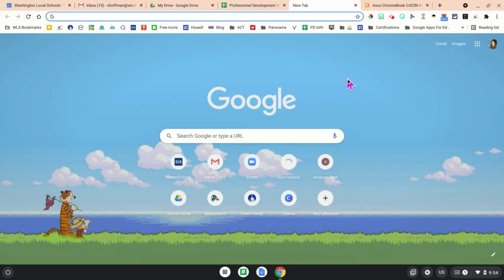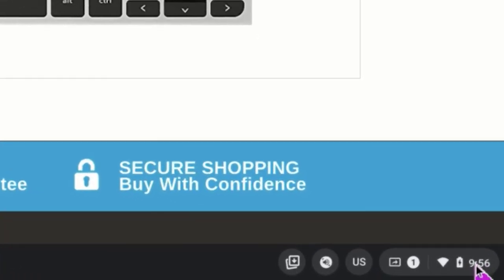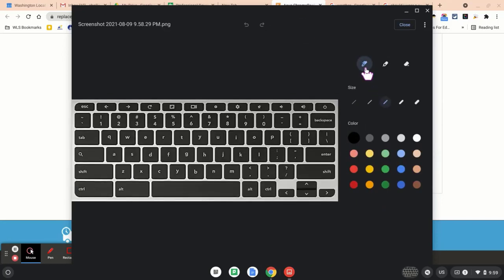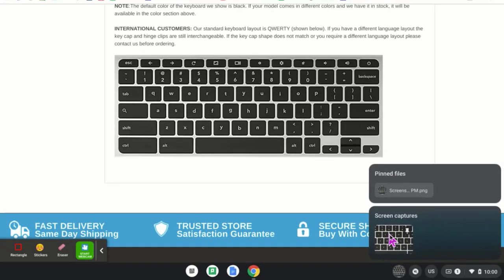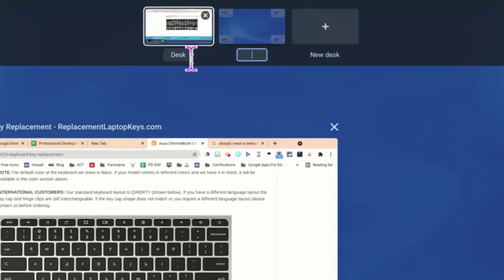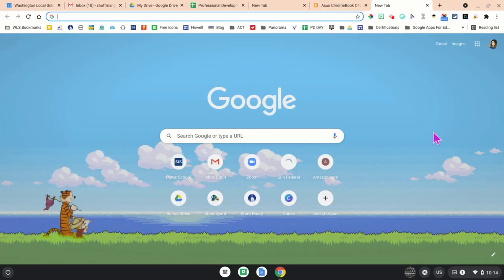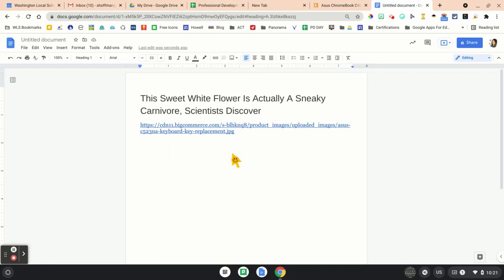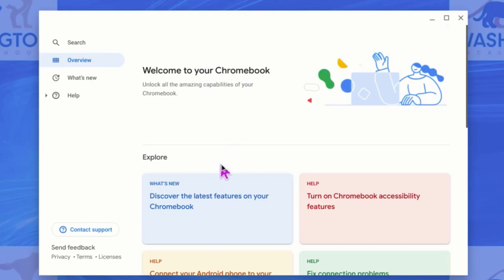Chromebook Updates (August 2021)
In this video we will go over some Chromebook updates and I will share how to stay up to date on updates using the Explore App.

Table of Contents:

00:00 - Introduction
01:01 - Everything Button
02:04 - Screen Capture
03:46 - Tote
04:55 - Desks
06:48 - Clipboard
08:18 - Explore App